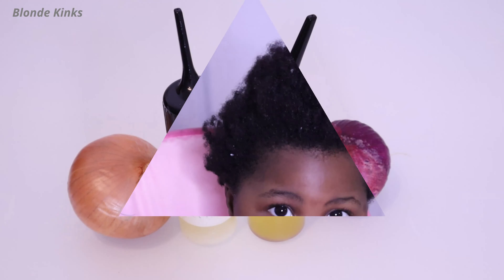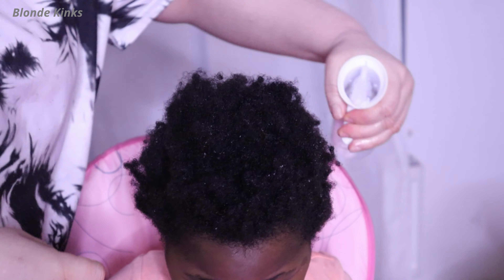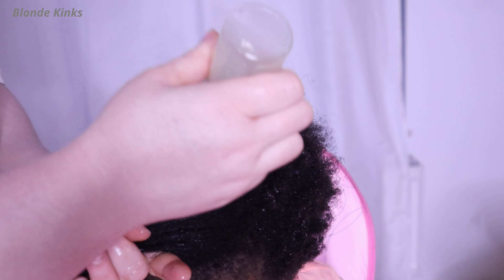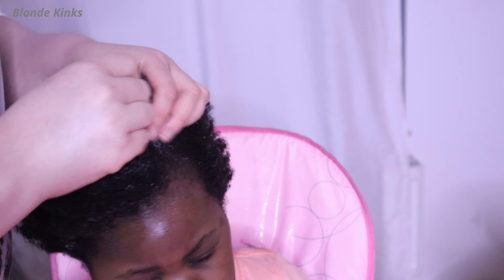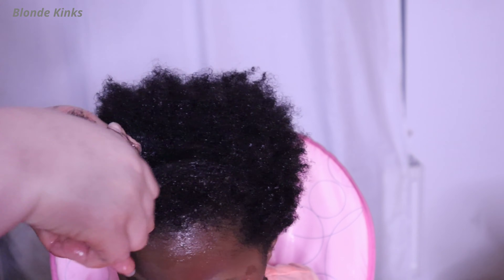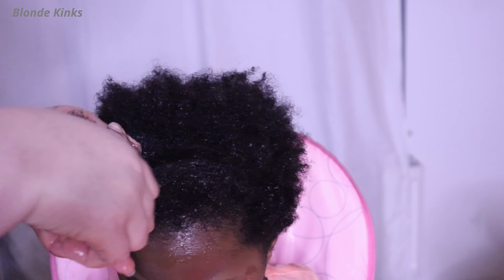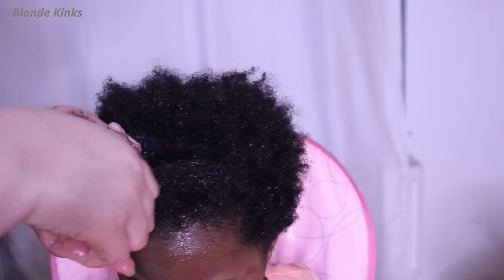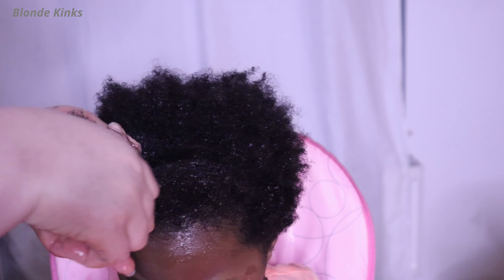2 Ways to make Onion Oil at home for thicker Hair growth | onion oil without smell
Here are two different ways one can make onion oil at home for thicker hair growth, dandruff treatment,  hair loss reversal,  delay or reduce greying hair and so much more.